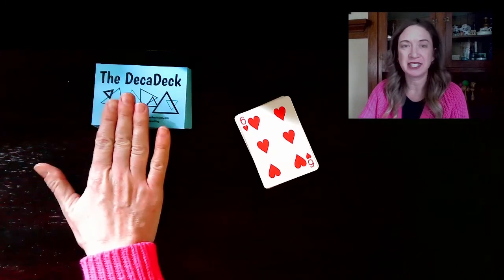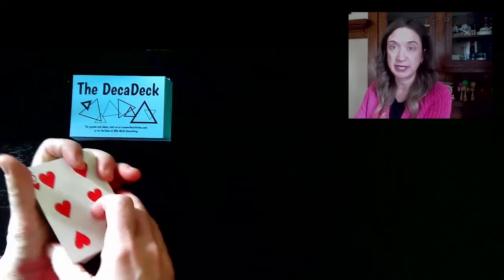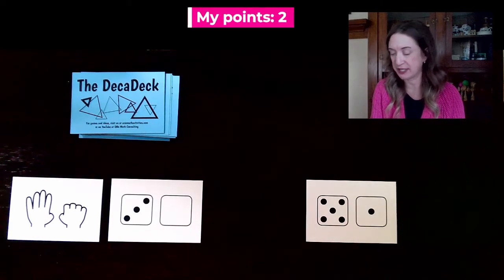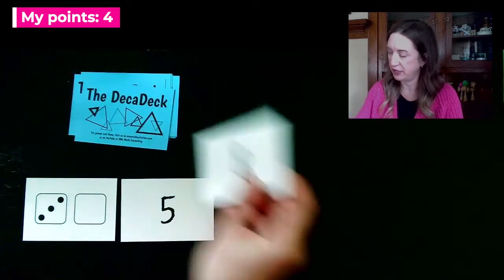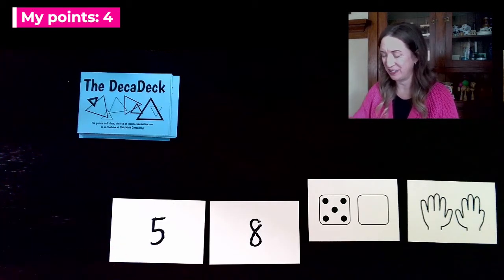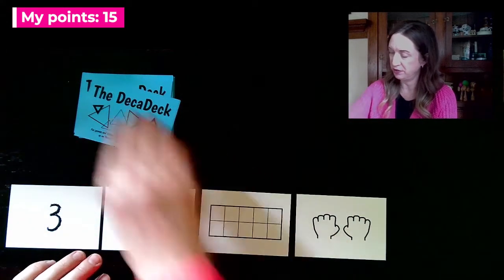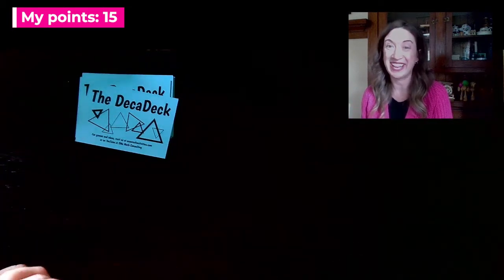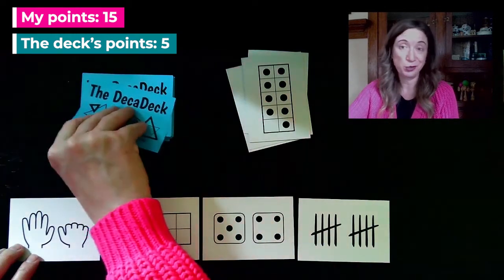Make Ten solitaire - student instructions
Supplies:
DecaDeck or playing cards with face cards removed.